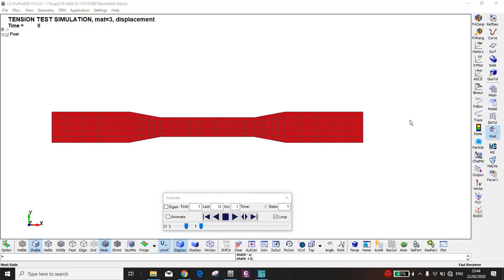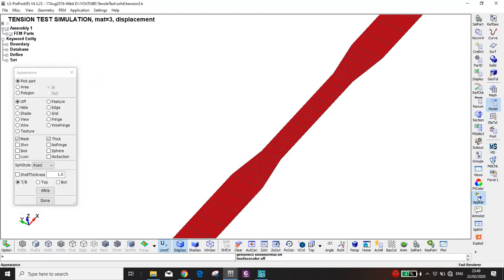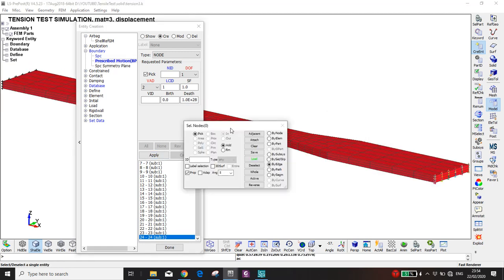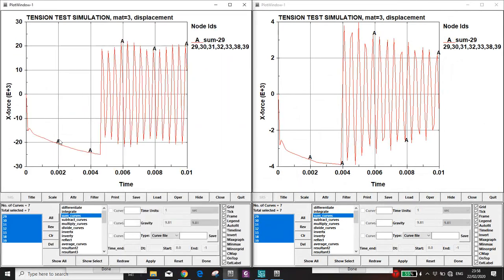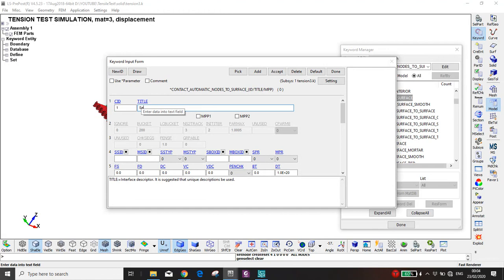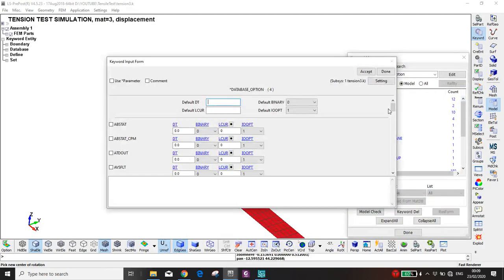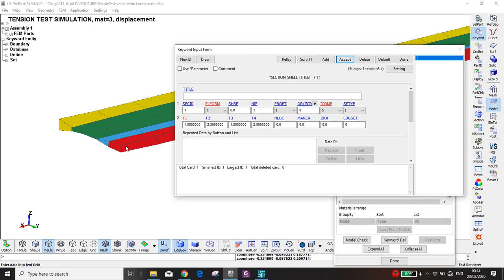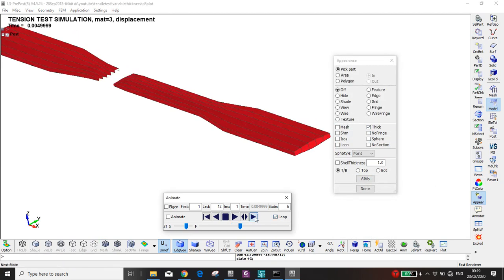LS-DYNA TUTORIAL 9: Tensile Test with Solid Elements and Variable Thickness Shells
In this tutorial, I am continuing from where we left in the tensile test simulation. If you have not done that tutorial yet, then I advise you to do it first. If you are lazy, then you can download the ready file from dynaexamples website at:

The reason why I did another video on tensile test is to answer two of the requests. I have no time to answer all, but I will be more frequent in making videos now!

Topics covered in this video:
How to create solid elements from shell elements,
How to change the normal of the shell elements,
How to check and view the thickness of shells
How to decide the reference surface for the shell elements (NLOC option)
How to make shells with variable thickness,
How to update boundary conditions
How to extract the cross sectional forces from tensile test